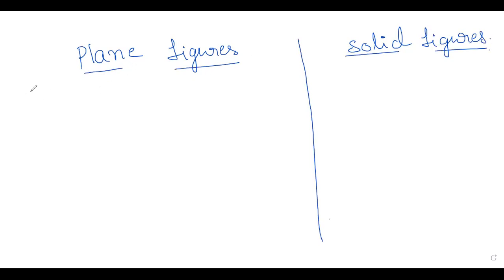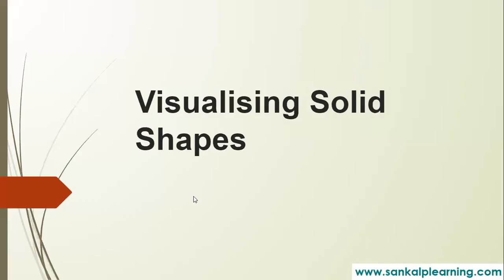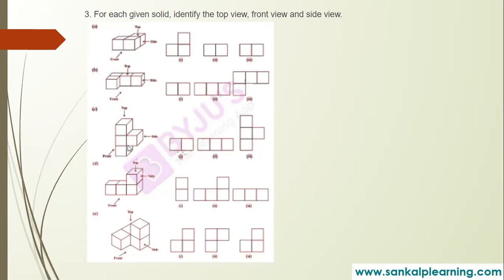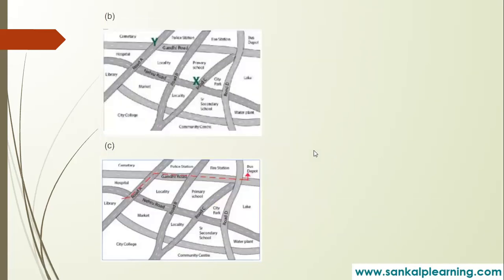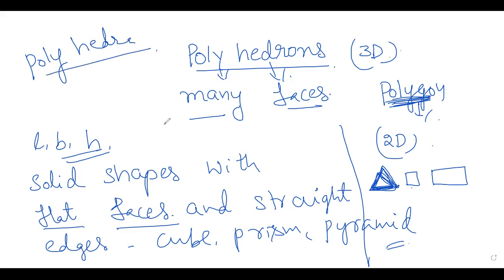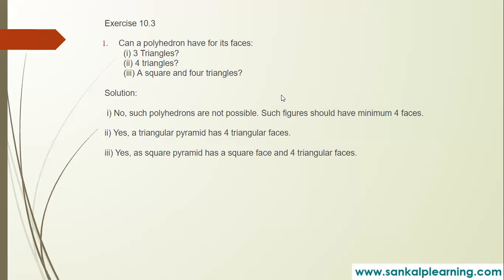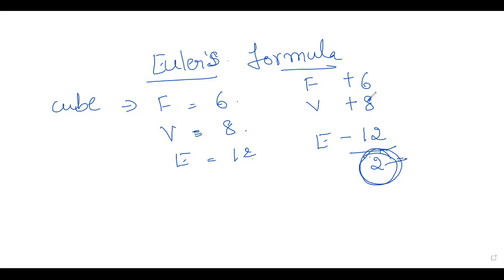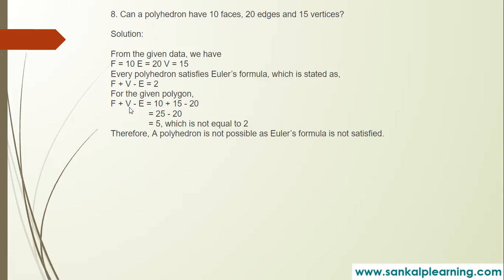VISUALIZING THE SOLIDS | SANKALP CLASSES | MATHS | PART 1